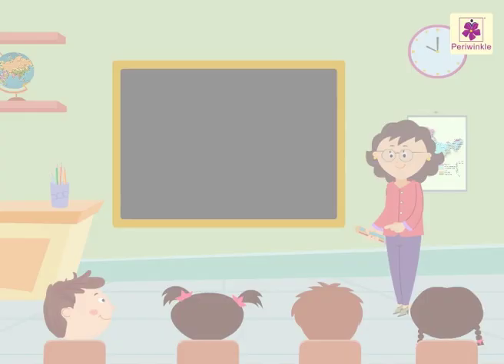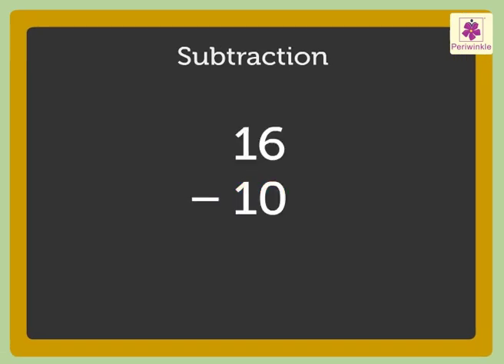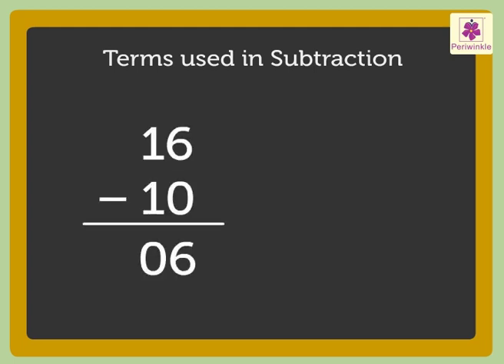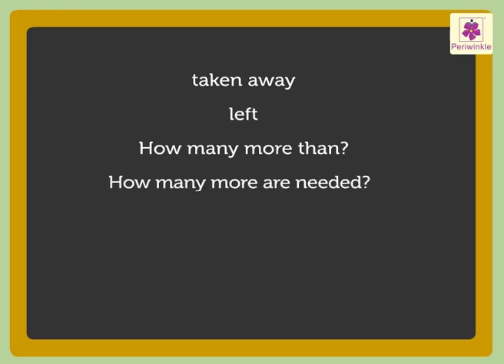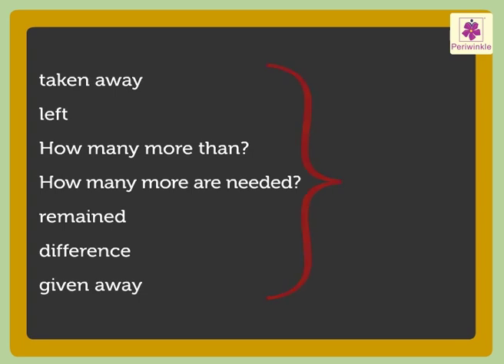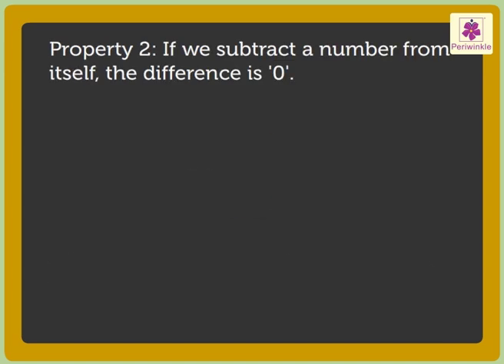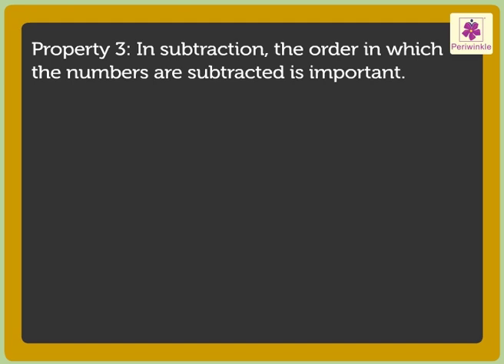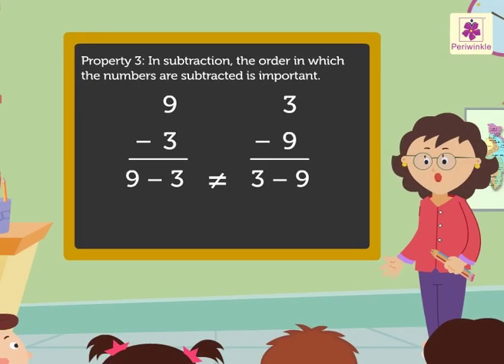Subtraction Concept And Properties | Mathematics Grade 2 | Periwinkle